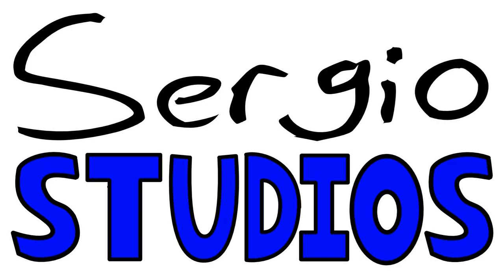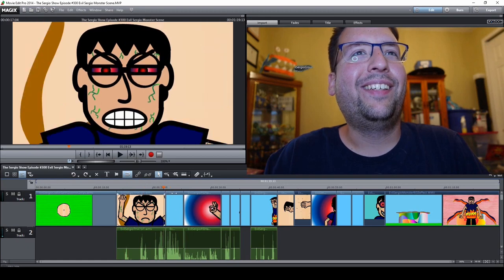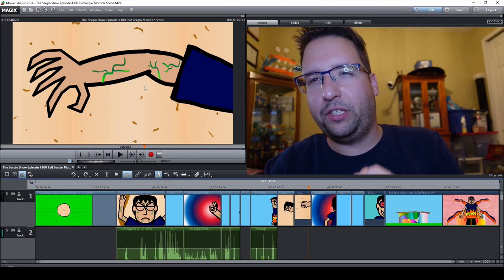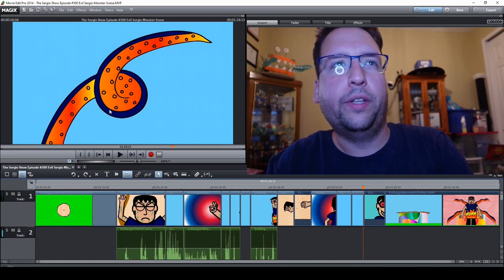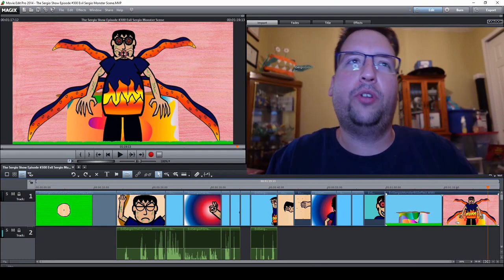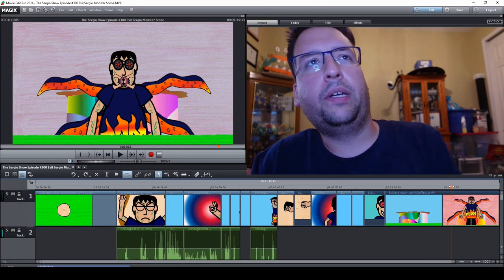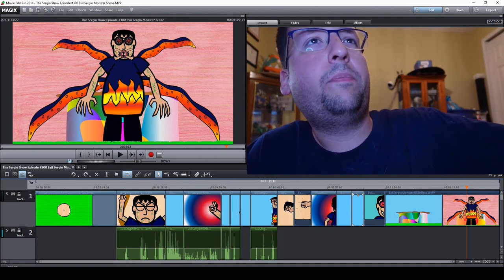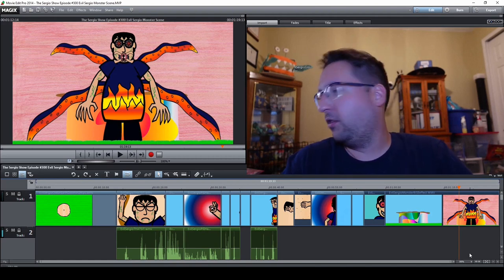Production Vlog The Sergio Show Episode #300 Part 8 - Editing Rough Cut Scene Part 2